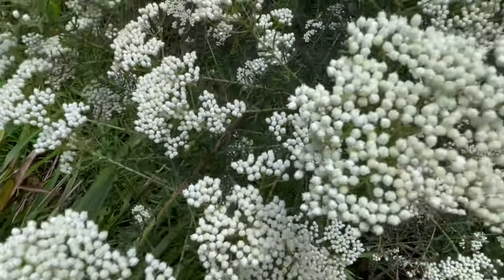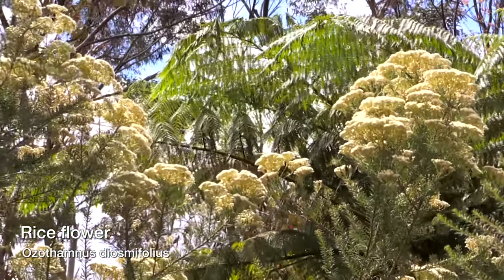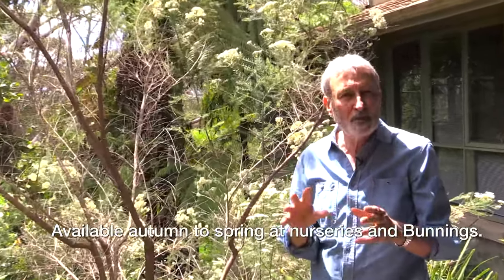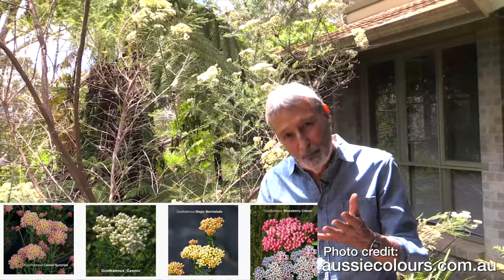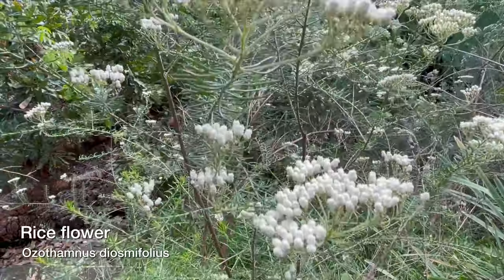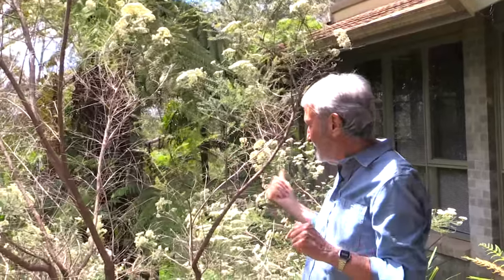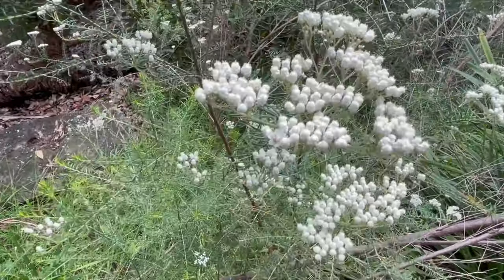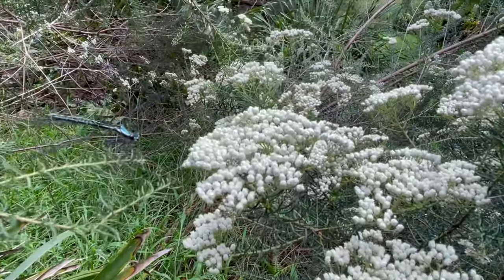Rice Flower. Ozothamnus diosmifolius, Burke's Backyard.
Billowy, lacy flowers that sway gently in the breeze is what this plant has to offer. Don Burke shows the Australian native Rice Flower, Ozothamnus diosmifolius, which is becoming more readily available and in new colours too.